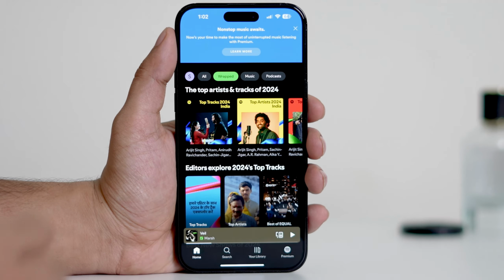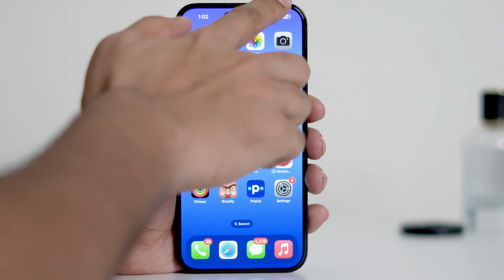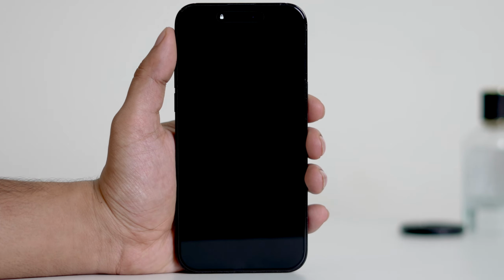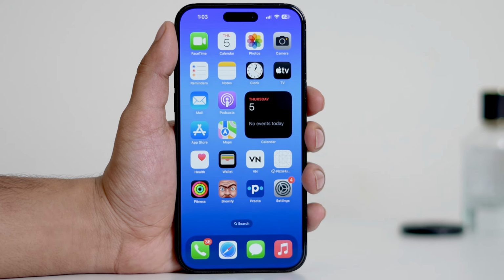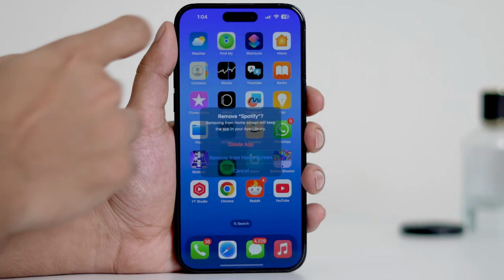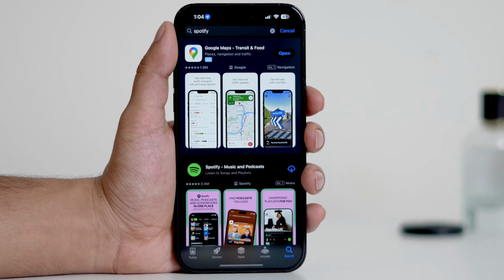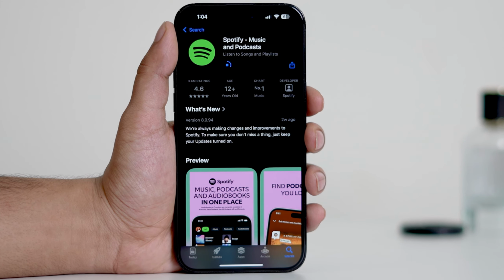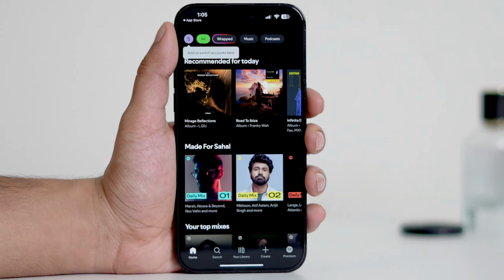How To FIX Spotify Wrapped NOT Showing Up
How To FIX Spotify Wrapped NOT Showing Up – 2025